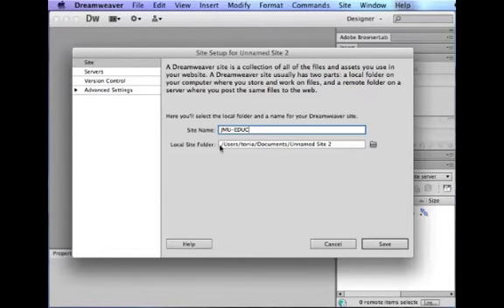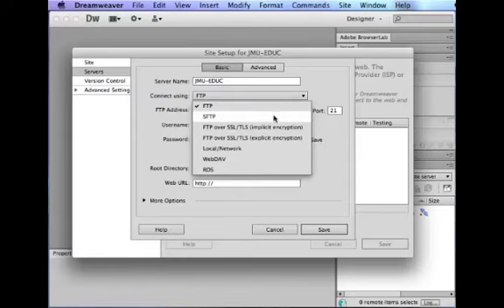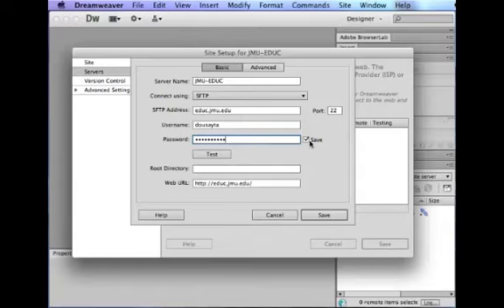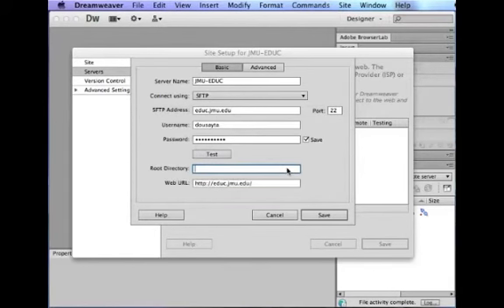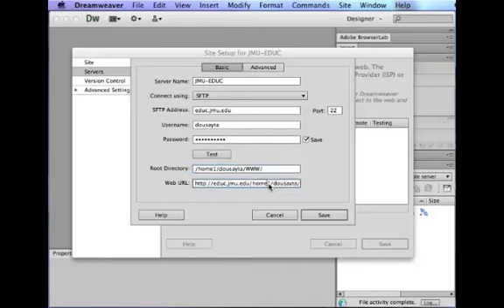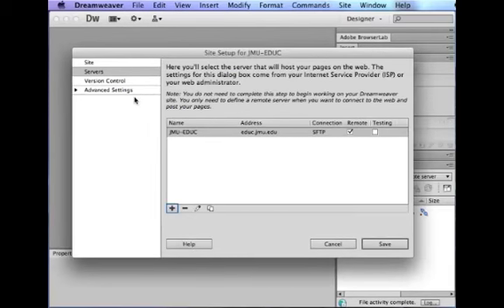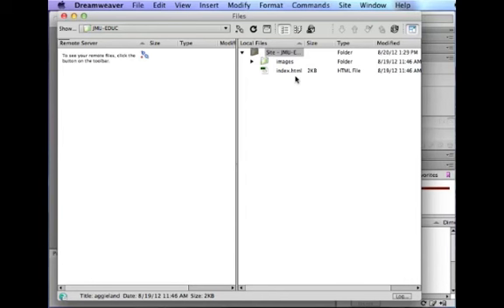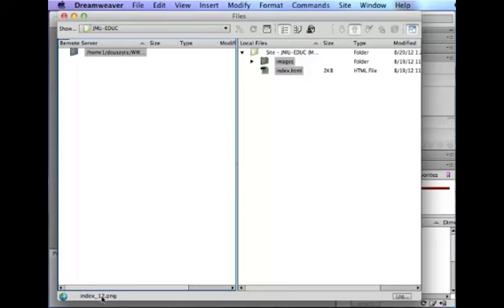Configuring JMU Educ in Dreamweaver CS6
When you're ready to upload your website, you first need to configure Dreamweaver for the Educ server. This tutorial will help with that.